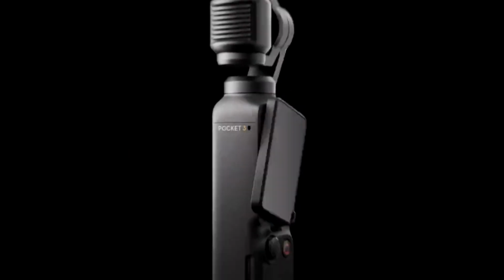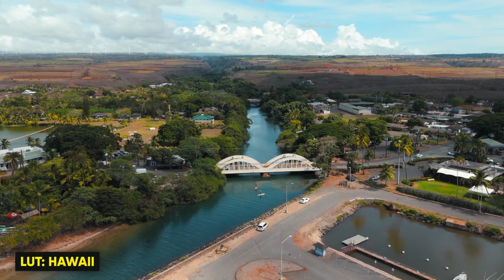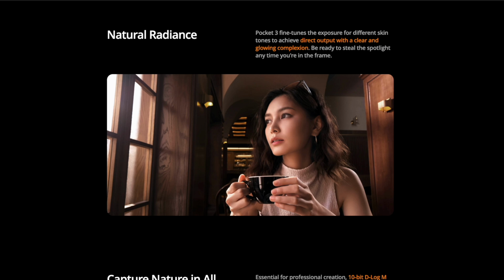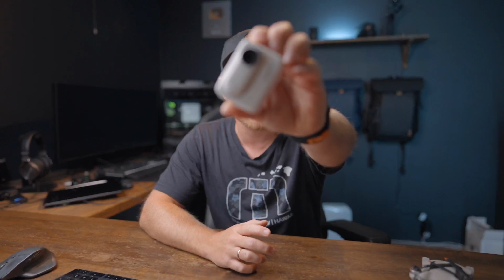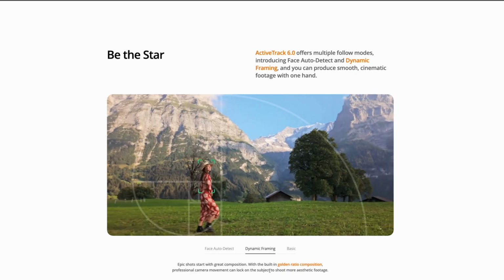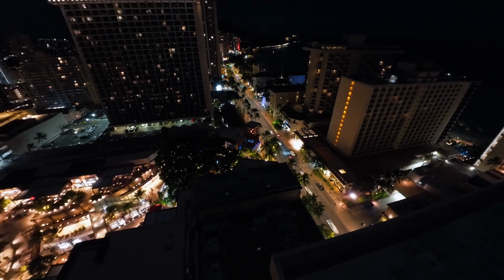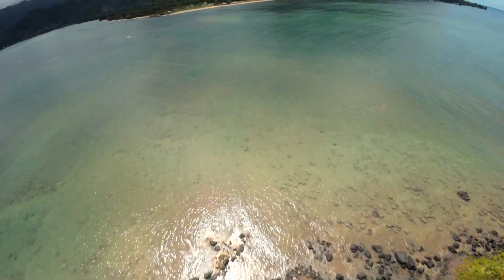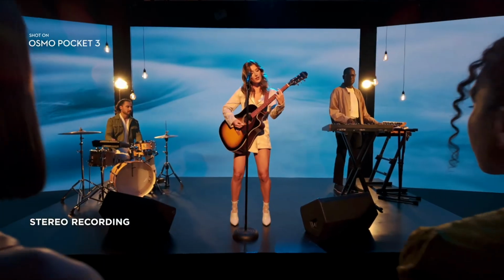DJI OSMO POCKET 3 - A New TINY Cinema Camera for Traveling! - First Thoughts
DJI OSMO POCKET 3 | What's NEW & Should You BUY IT? (Product Showcase, 1-inch sensor & more)